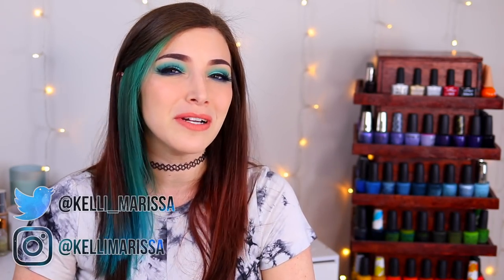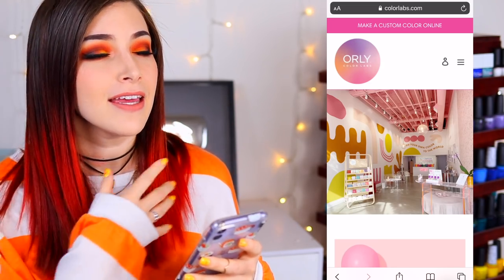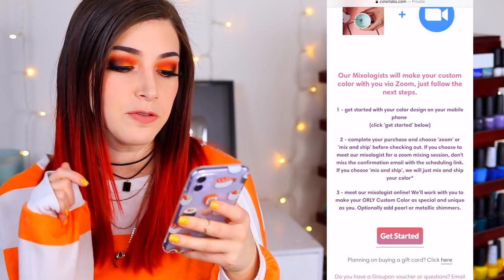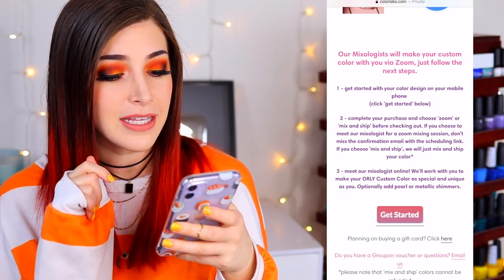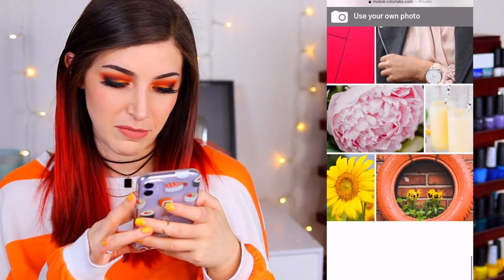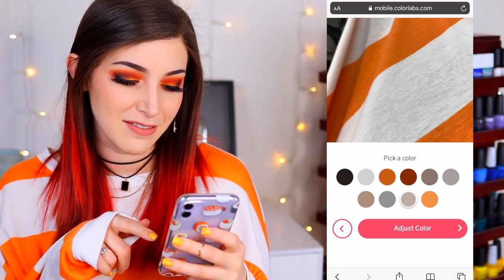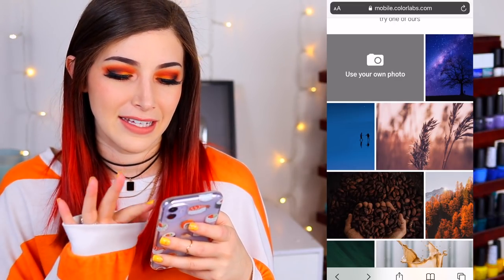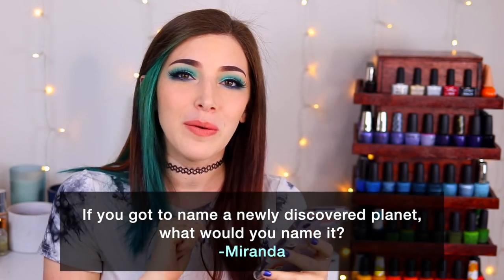Making My Own Custom Nail Polish! (ORLY Color Labs Review) || KELLI MARISSA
Hey guys! Today I'm partnering up with ORLY Color Labs to share my experience in creating my own custom nail polish virtually :) First I got to virtually choose my color, and then we had a virtual session to mix the color and add shimmer and sparkle! Then of course I had to swatch it for you guys :) What a fun experience! I was so surprised and impressed at the cost and how much you get included with the color creation. What do you think of my custom nail polish??
ORLY is 12-free, vegan, and cruelty free.